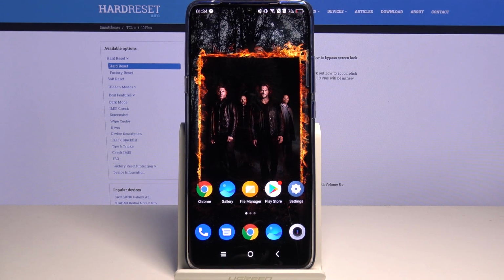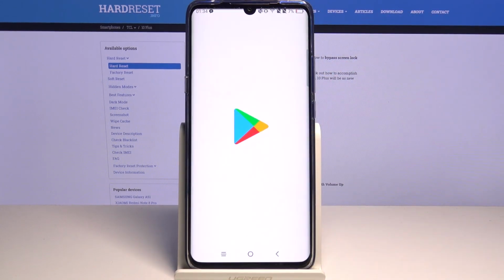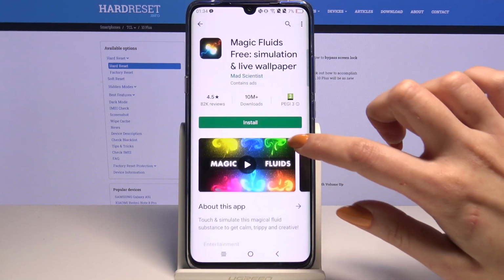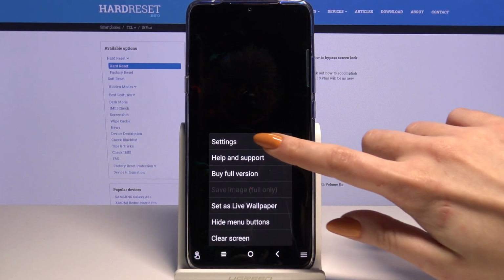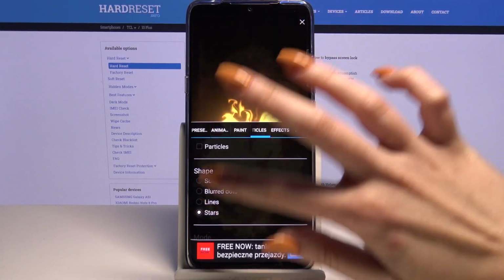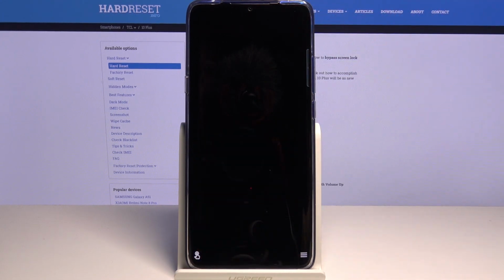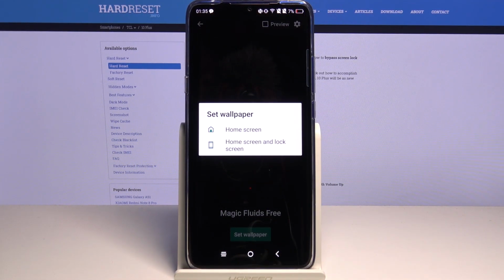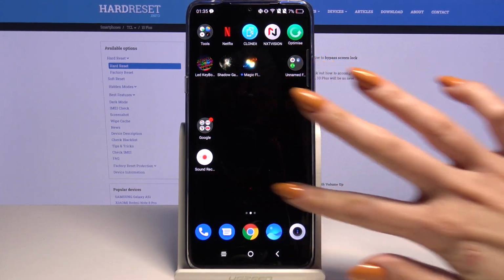How to Apply Live Wallpaper in TCL 10 Plus– Download Magic Fluids Wallpaper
Learn more info about TCL 10 Plus:
Your phone is a special gadget because you can customize it to your own tastes and desires. There are wonderful applications that will make your device's screen incredibly beautiful and delightful.

How to Download Live Wallpaper Magic Fluids in TCL 10 Plus? How to Find Magic Wallpaper in TCL 10 Plus? How to Set Up Wallpaper in TCL 10 Plus? How to Change Wallpaper in TCL 10 Plus? How to find the Wallpaper Gallery in TCL 10 Plus? How to Refresh Display in TCL 10 Plus? How to Change Lock and Home Screen in TCL 10 Plus?